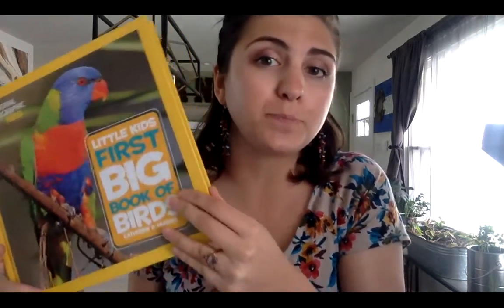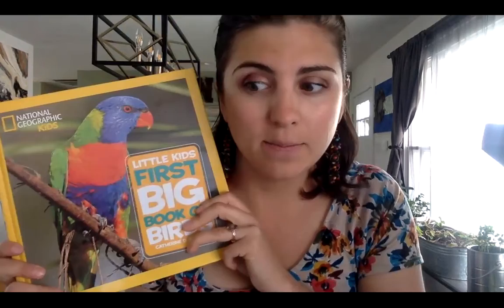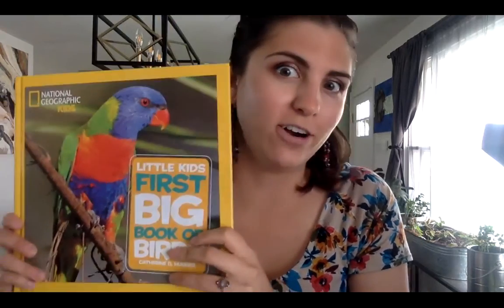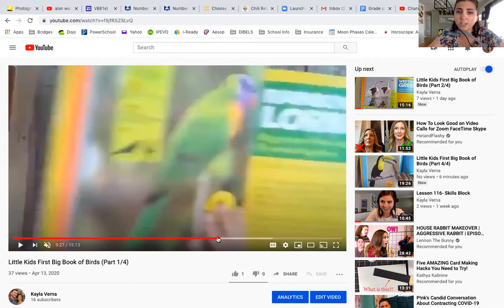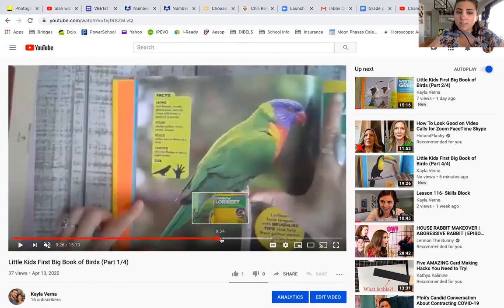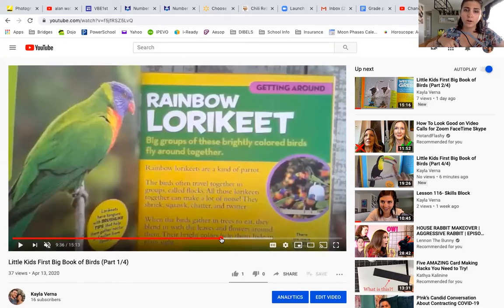EL- Part 1 Lesson 5